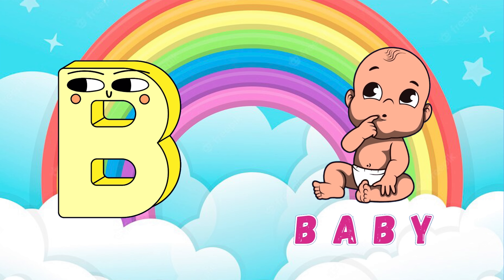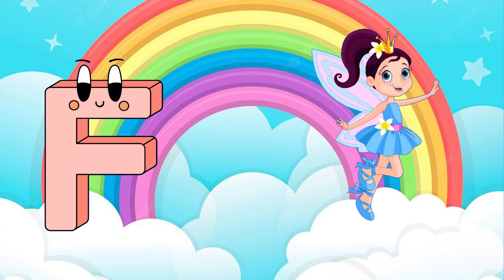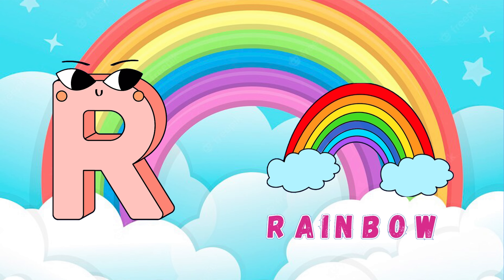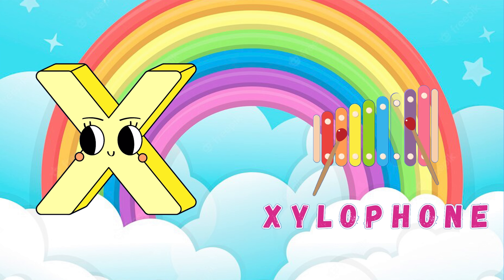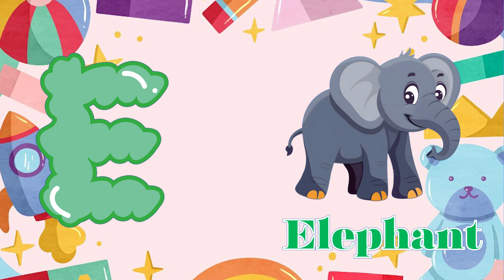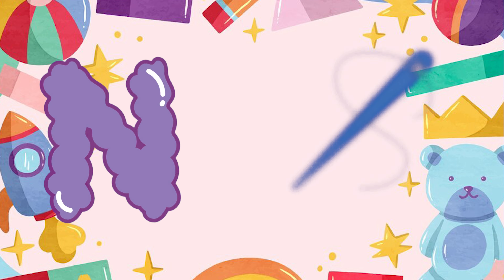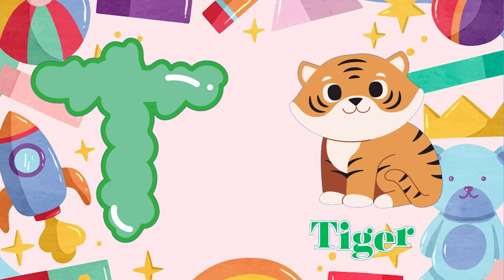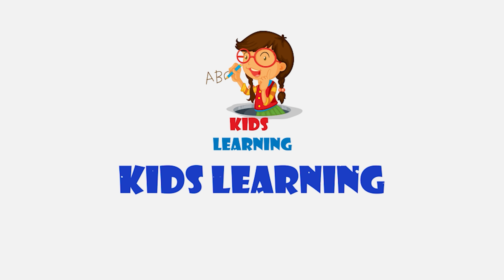Phonics Song for Toddlers A for Apple Phonics Sounds of Alphabet A to Z ABC Phonic Song |#1579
Welcome to the Phonics Channel! This channel is all about helping kids learn to read through phonics. We have videos on everything from learning the alphabet to sight words to blends and digraphs. Our videos are fun, engaging, and educational, and they're perfect for kids of all ages.

We believe that learning should be fun, and that's why we make our videos so engaging. We use bright colors, catchy songs, and silly characters to keep kids entertained while they're learning. And because we know that every child learns differently, we offer a variety of teaching methods, including videos, games, and activities.

We're committed to providing high-quality educational content that will help kids learn to read at their own pace. And because we know that learning is a lifelong journey, we'll continue to add new videos and resources to our channel as your child grows and learns.

The song in this video is a purchased licensed song Tunes.Com